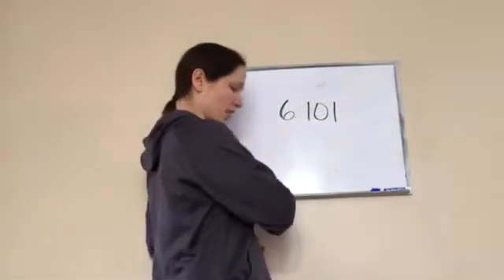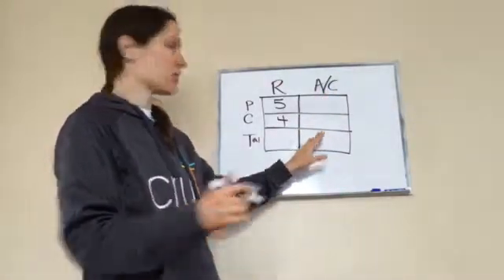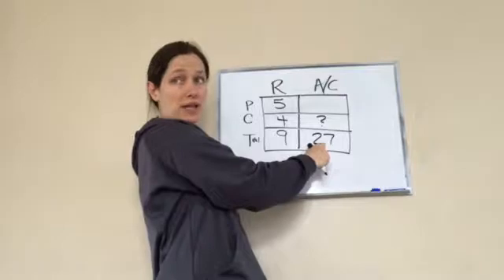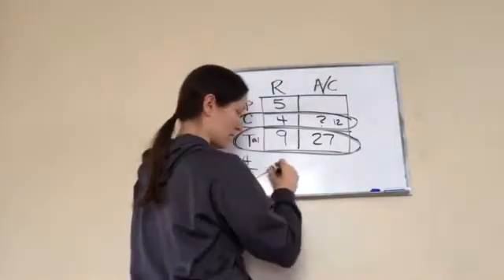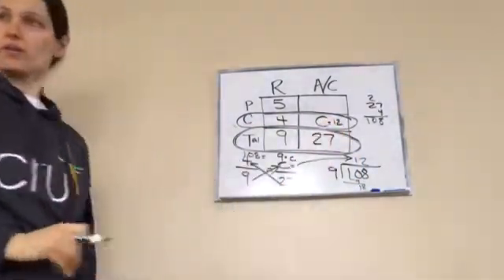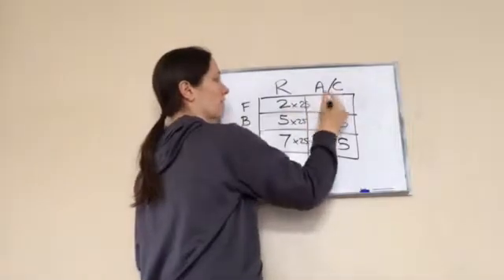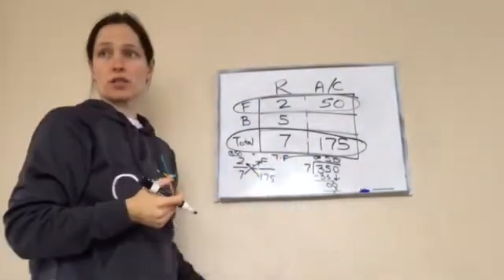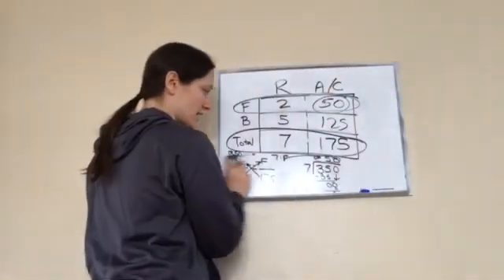Saxon Math 6th Grade - Lesson 101 - Ratio Problems Involving Totals